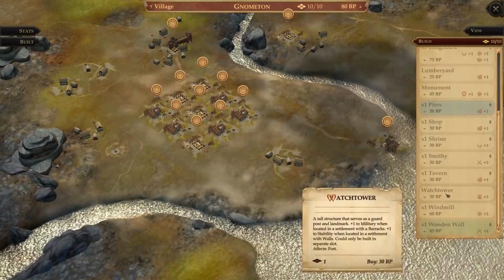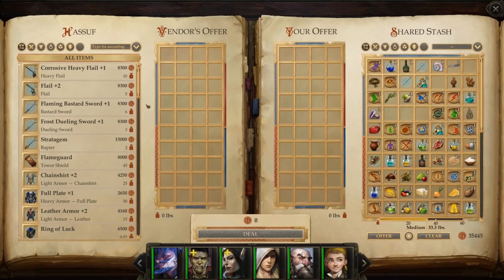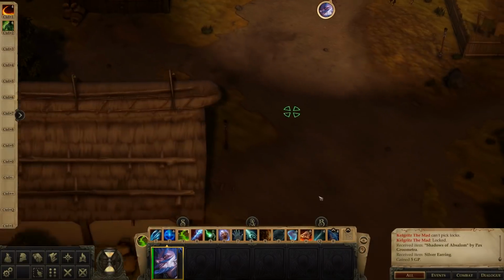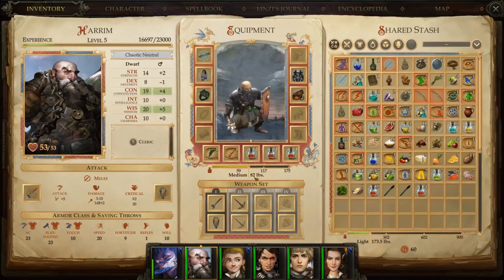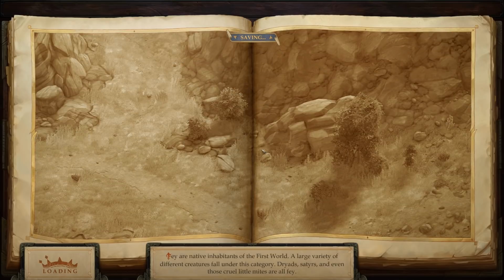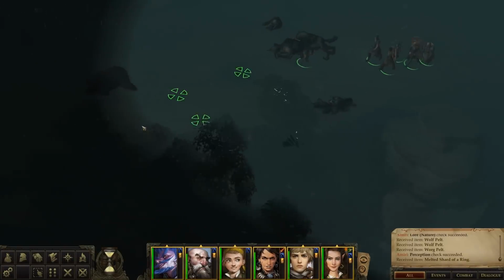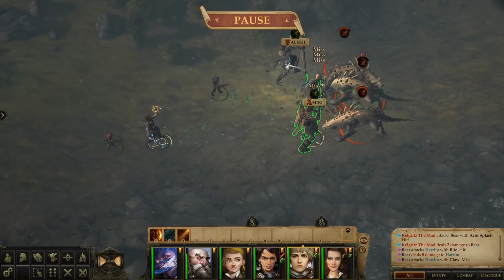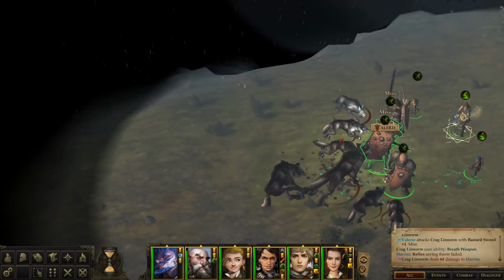Let's Play Pathfinder: Kingmaker - Part 19 - Rain Check!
Pathfinder: Kingmaker puts you in the role of a brave adventurer fighting to survive in a world beset by magic and evil! Take on the role of a canny fighter hacking through enemies with an enchanted sword, a powerful sorceress blessed with magic by the hint of demon blood in her veins, a wise cleric of gods benevolent or malignant, a witty rogue ready to defuse even the deadliest of traps, or any of countless other heroes. The only limit is your imagination!

The Pathfinder Roleplaying Game is an evolution of the 3.5 rules set of the world's oldest fantasy roleplaying game, designed using the feedback of tens of thousands of gamers just like you. Whether you’re new to the Pathfinder® universe or you’re a seasoned veteran, Pathfinder: Kingmaker® is the CRPG you’ve been waiting for.

Pathfinder has considerable depth, not only in its lore, but also in its game mechanics and the freedom it offers to develop your own unique character. You can customize your character with a wide range of classes and powers including specialized archetypes, powerful arcane and divine spells, choosing from a multitude of class abilities, skills and feats. Pathfinder allows players to create heroes (or villains) that fit both their individual gameplay styles and their personalities.
The Story
To the north lie the Stolen Lands, a region that has been contested territory for centuries. Hundreds of kingdoms have risen and fallen in these lands, and now it is time for you to make your mark—by building your own kingdom! To do so, you’ll need to survive the harsh wilderness and the threat of rival nations… as well as threats within your own court.

Pathfinder: Kingmaker is based on Paizo’s award-winning Pathfinder Adventure Path of the same name. You certainly don’t need to be familiar with the story, but if you are, you will encounter characters you know and love as well as a host of brand-new events, companions, allies, and threats that expand and enhance the original Adventure Path. With help from Paizo and their authors, the story and quests have been expanded by RPG writer Chris Avellone and the Owlcat team, allowing for even more adventure in the already rich narrative of the Stolen Lands.

While Pathfinder: Kingmaker is a single-player game, you won’t be adventuring alone. "Kingmaker" features a diverse cast of companions and NPCs, including iconic characters from the Pathfinder setting itself. You’ll need to decide who to trust and who to watch carefully, as each companion has an agenda, alignment, and goals that may differ from yours. Your journey will become their journey, and you’ll help shape their lives both in the moment and well into the future.

Your Kingdom
We chose to adapt the Kingmaker adventure path because it features a host of open-world mechanics, allowing players to experience the story at their own pace as they explore the Stolen Lands, which will challenge you as both an adventurer and a ruler. Most importantly, the game allows you to claim these lands as your own, letting you carve your own kingdom from the wilderness. While classic dungeon crawling and exploration lie at the heart of this adventure, diplomacy, politics, and kingdom development are also part of the challenge. Choose your allies well, and keep them close while exploring ancient tombs and ruins — and while dealing with politics in your own court.

As you’ll discover, building a kingdom goes beyond simply building a stronghold: Your kingdom is a reflection of your character and your choices throughout the game. It is a living thing shaped by your alignment, your allies, and your ability to lead your people. Not only can your kingdom expand, opening up new territories and allowing you to build new towns and communities, but your capital city will physically change based on your decisions, your policies, and even whom you choose to ally with. As your kingdom grows, a number of factions and neighboring countries will come to you to seek favor—and to test your strength.

Explore - Conquer - Rule